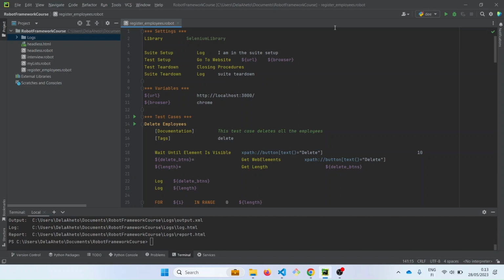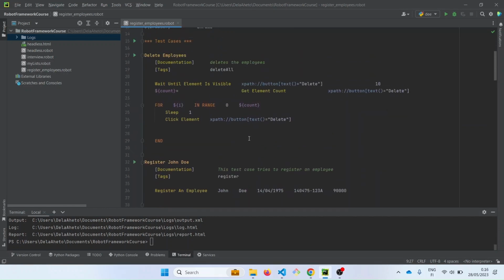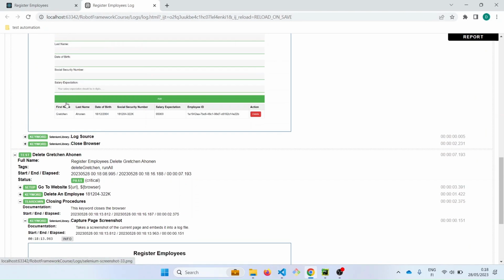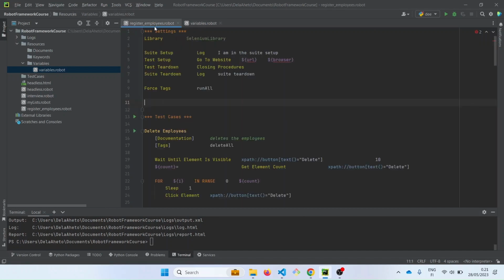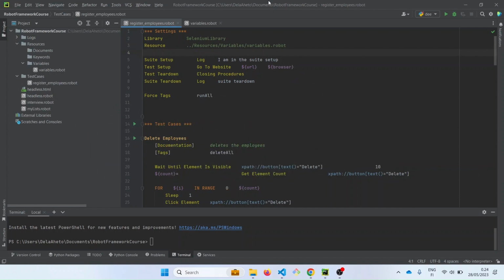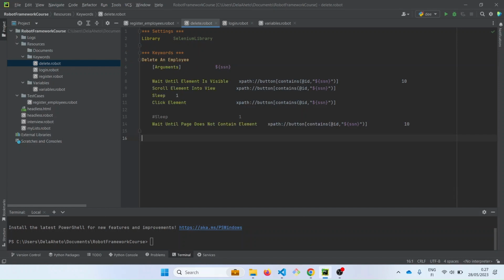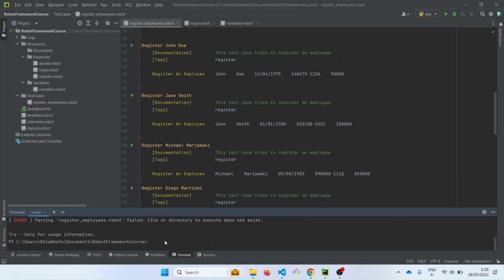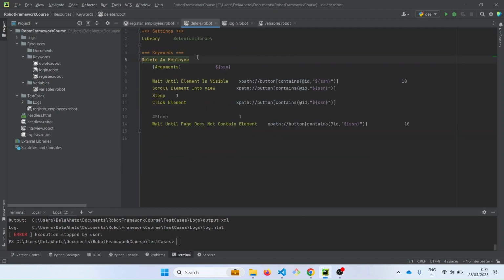20. How to import files in robot framework | How to use the Force Tags keyword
Importing files into your test suite
It is highly recommended to split your test suites into separate files and folders so it is easier to locate keywords, variables, etc. In this video, we refactor our test suite to use different files and folders.